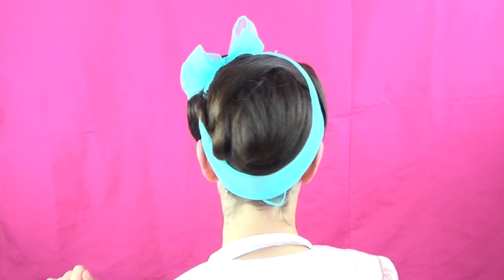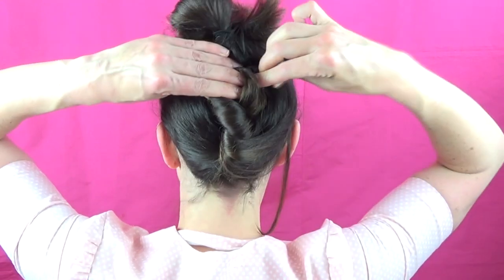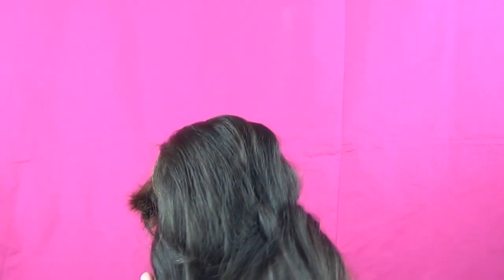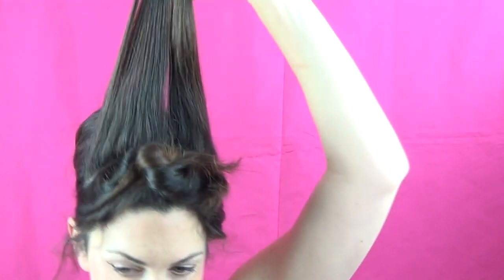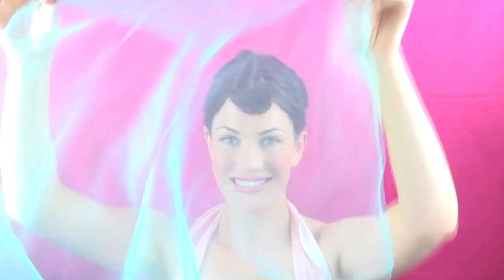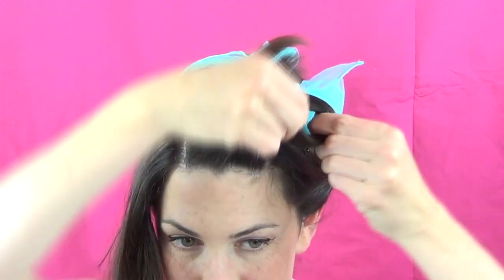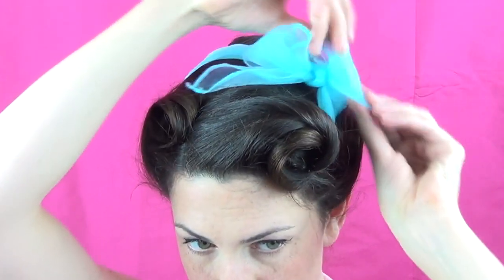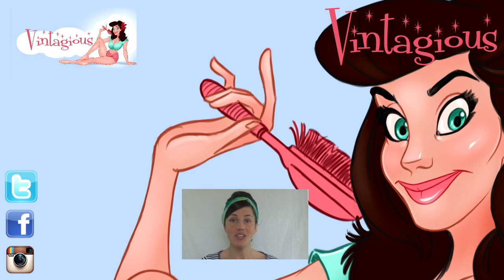**NO TEASE** 50's style Pinup Beehive Bouffant Hair Tutorial - Fitfully Vintage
Hair isn't the most important thing in the world but, sometimes knowing you have a super cool 'do' can make you smile and that can only be a good thing right?

Welcome to Vintagious, here, in my own litttle corner of Youtube  I will show you how to create beautiful hairstyles from all eras. Sure, my main focus is on simple vintage hairstyling but I also love easy modern styles.

I don't have a favourite era, it changes all the time. One day it'll be Edwardian hairstyles that I'm all over, the next, pinup girl hair, the next I'll be all about Greek Goddesses and their crazy Barnets! I just love it all!

I do hope that you enjoy my videos and that you can learn something from them, even just a tiny bit - and even if you learn nothing I hope that they make you smile.